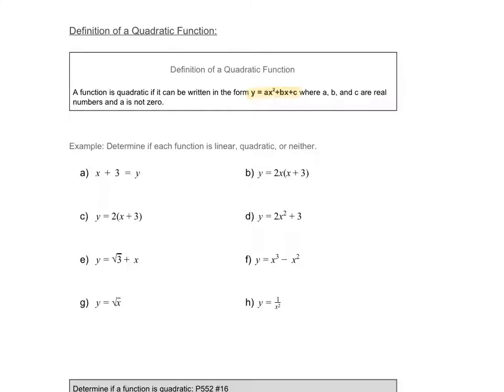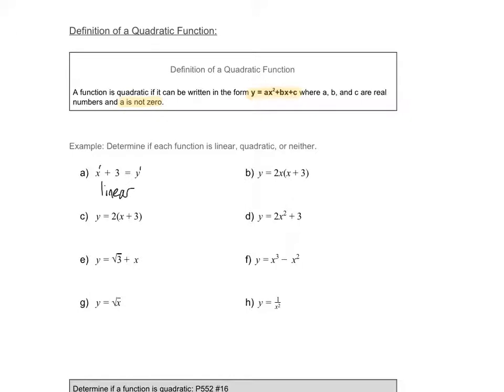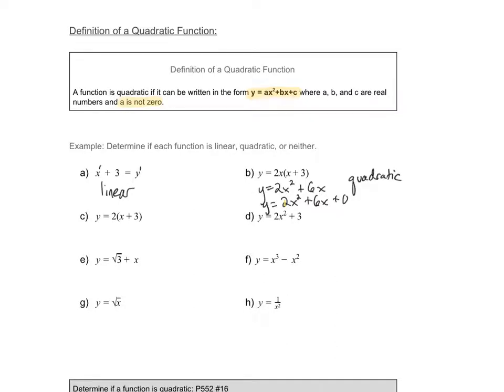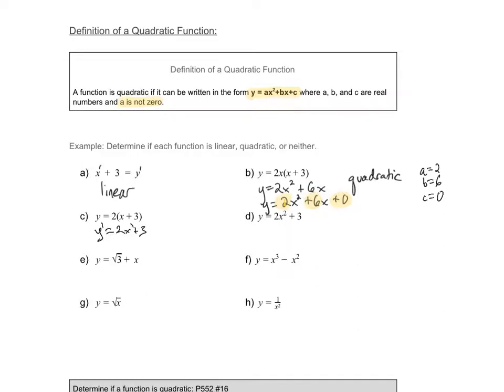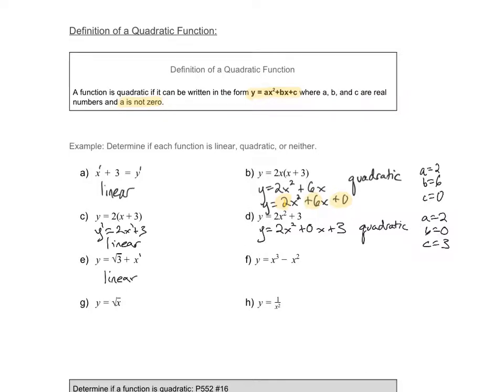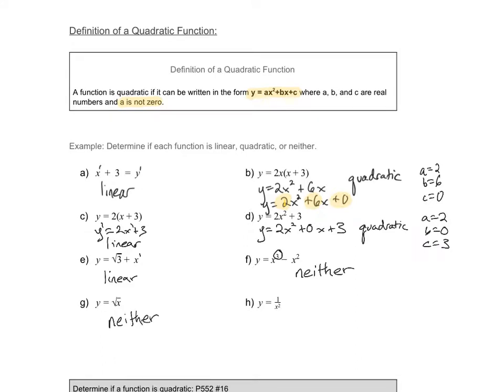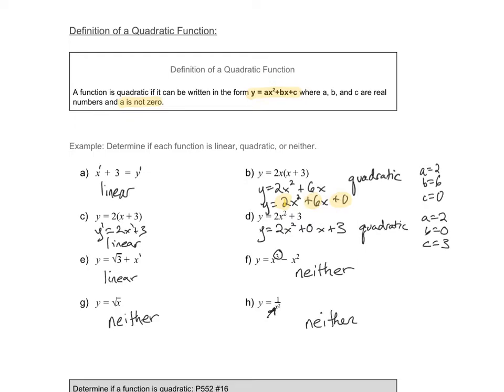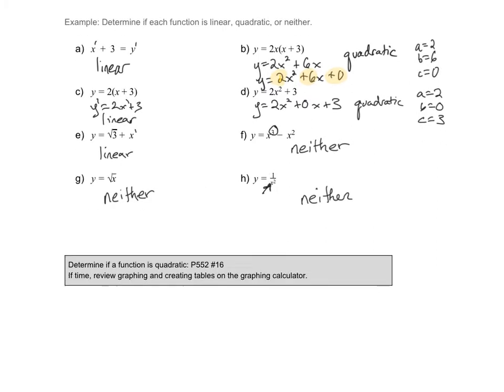Topic 16 p54